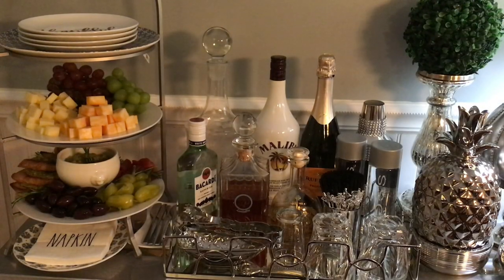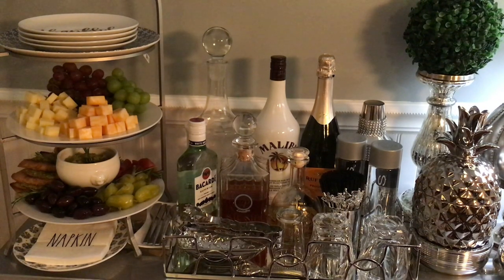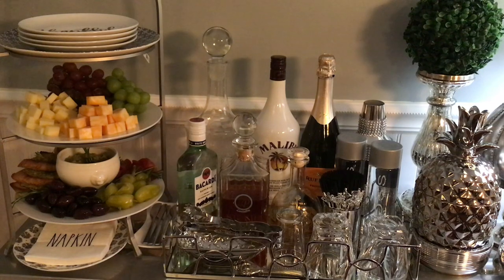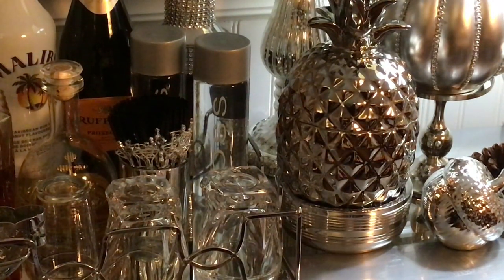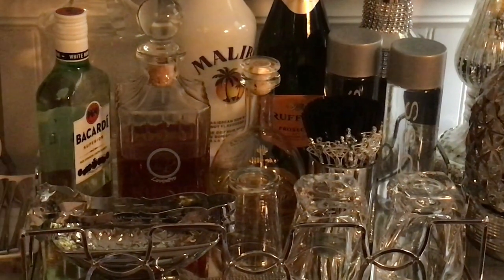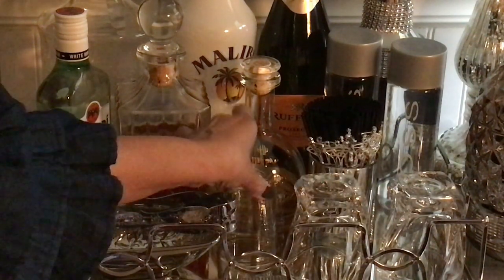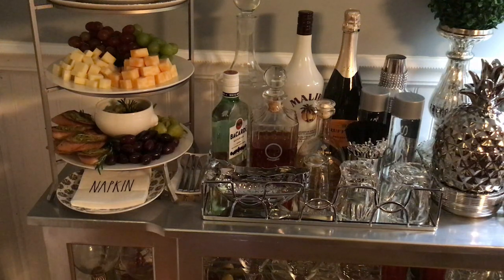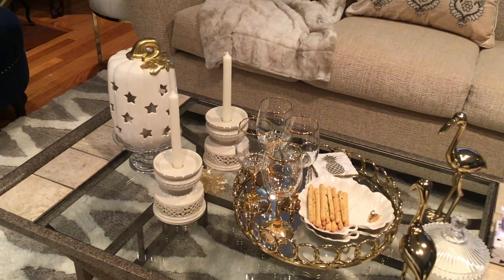Entertaining For The Holidays / Horderves/Cheese Tray